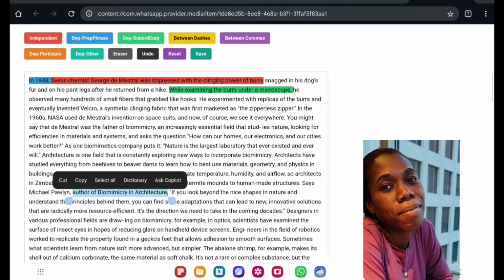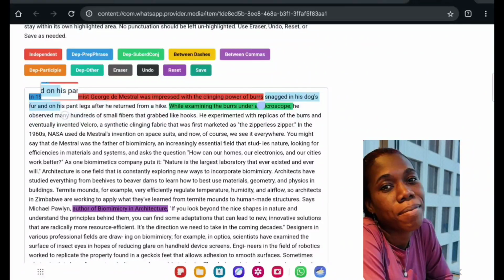"Texturizing" Grammar and Vocabulary for Reading Comprehension